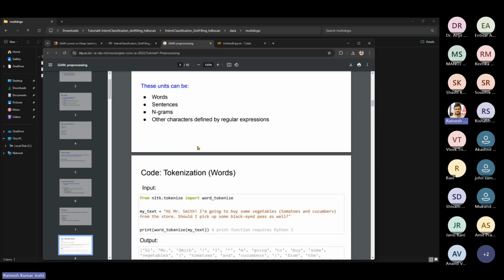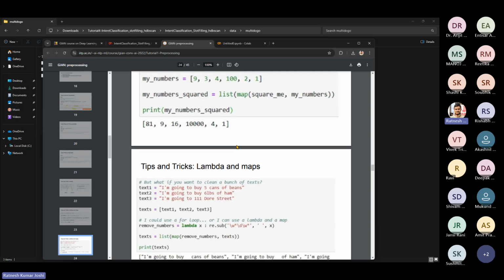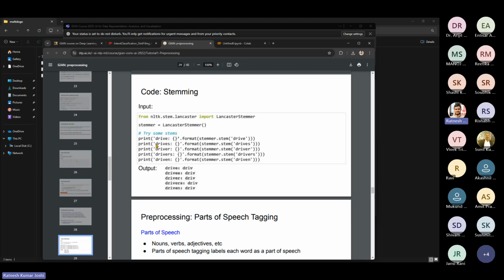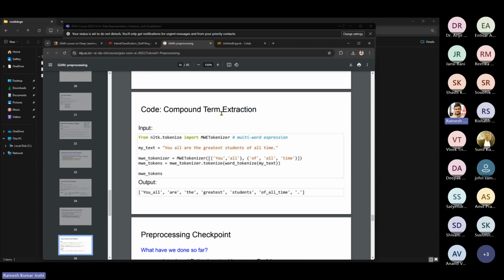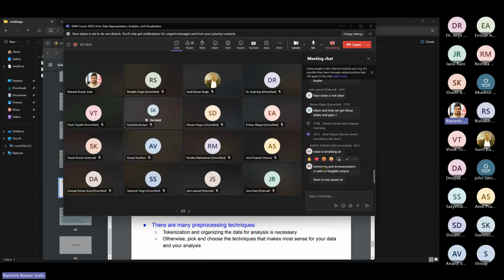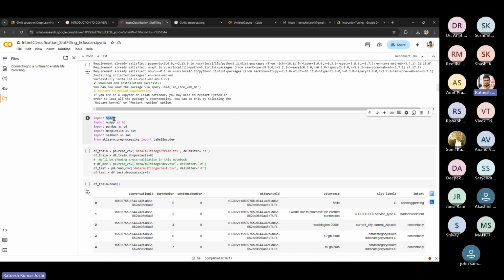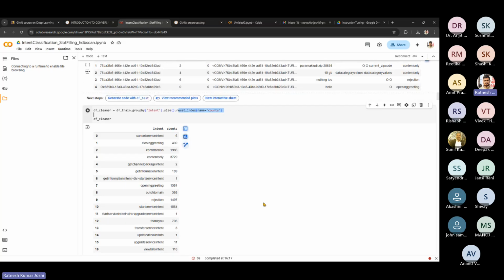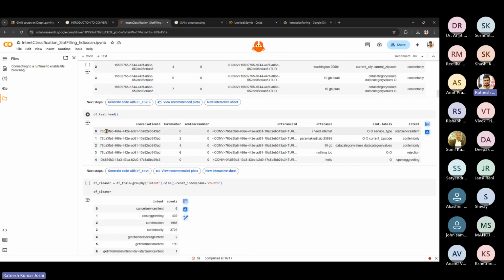3. T2 - Basic tools for Machine Learning